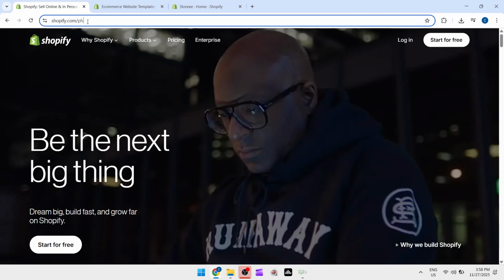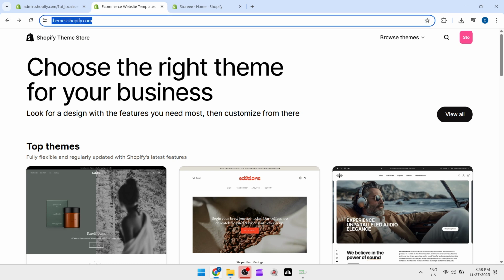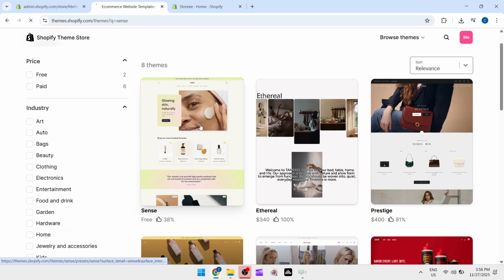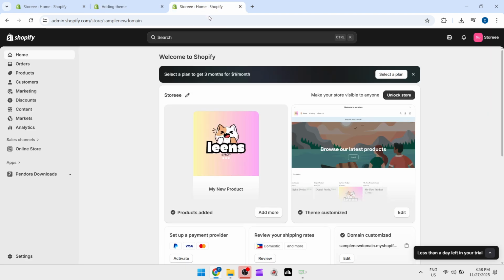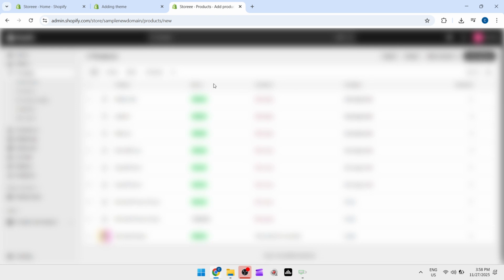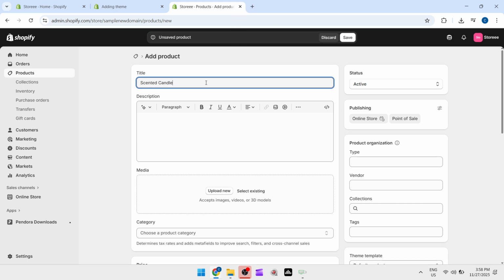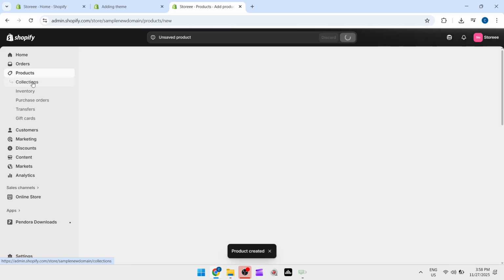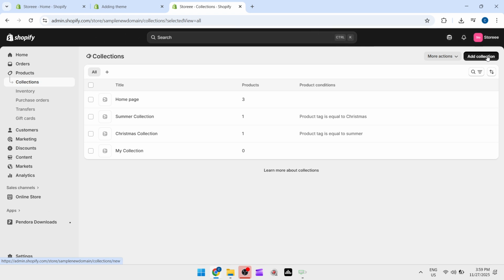How to Make Candle Shopify Website 2026 (eCommerce Design & Product Branding Guide)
how to make a beautiful candle Shopify website from scratch — perfect for beginners starting an online candle business. In this step-by-step tutorial, I’ll show you how to set up your Shopify account, choose the best candle store theme, add your candle products, write product descriptions that sell, and design your homepage to match your brand.

You’ll also learn how to connect payments, organize your collections, and make your Shopify candle store look professional on mobile and desktop. Whether you’re selling handmade soy candles, luxury candles, or home fragrance products, this guide will help you create a stunning eCommerce website that drives sales.